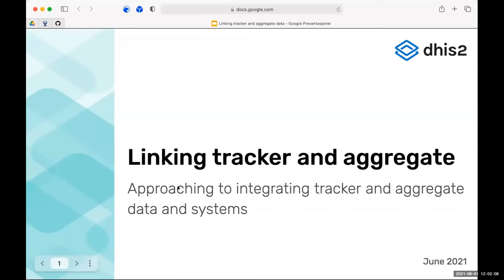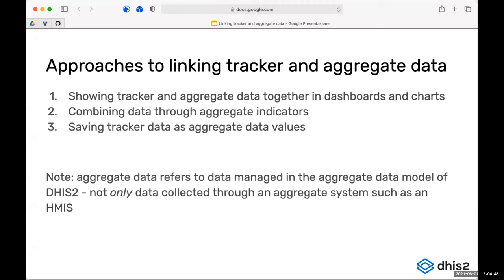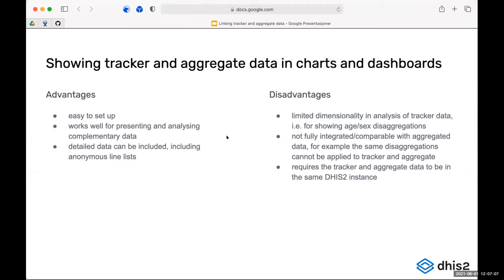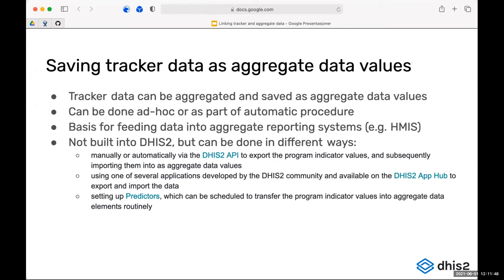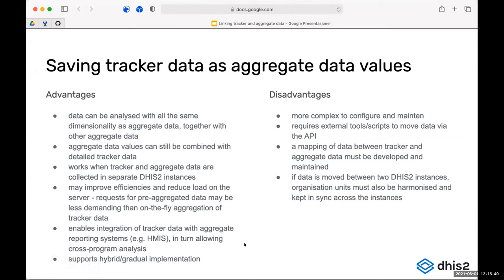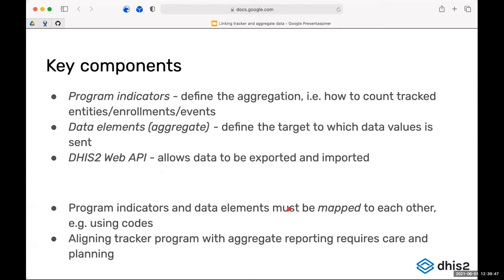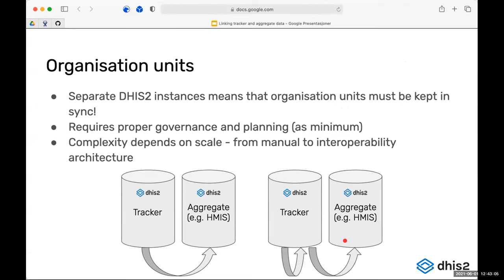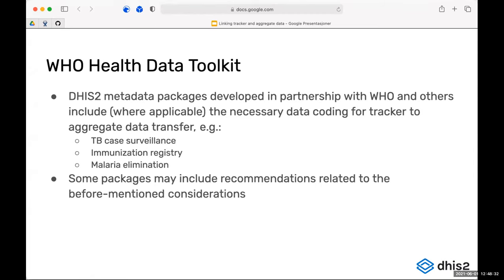Linking aggregate and tracker systems - Day 6 2021 Q2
Olav from UiO
Eric from HISP Uganda

How Tracker relates to routine reporting and HMIS
Key considerations for using tracker data to support aggregate reporting